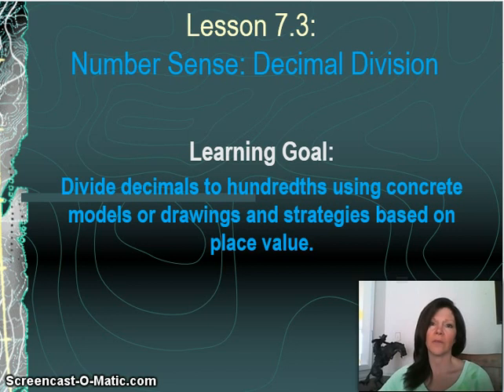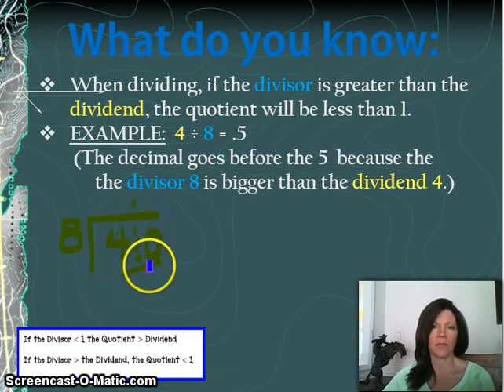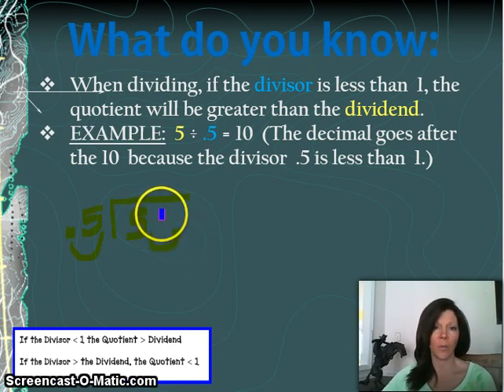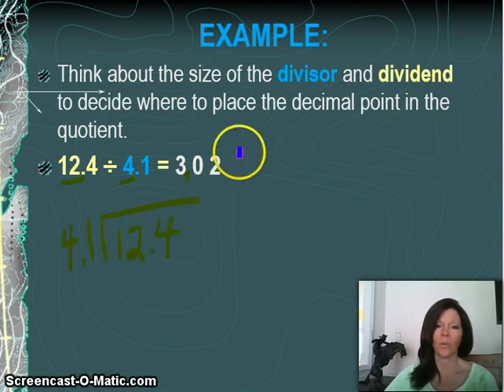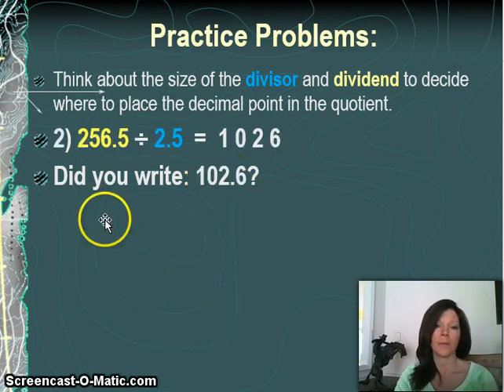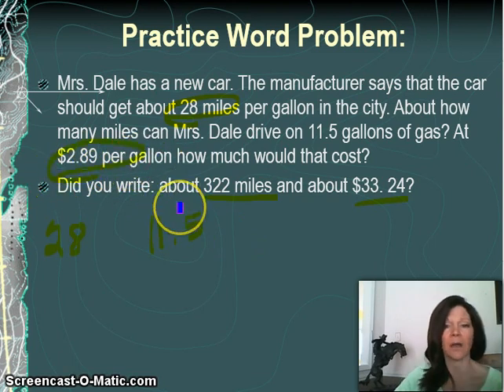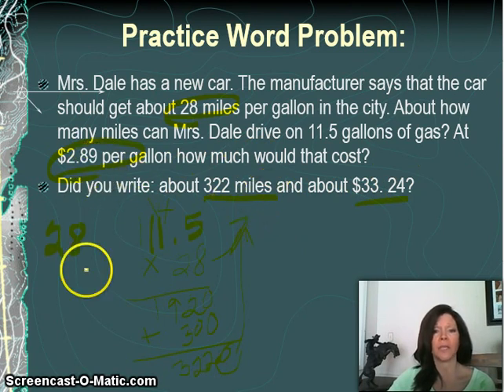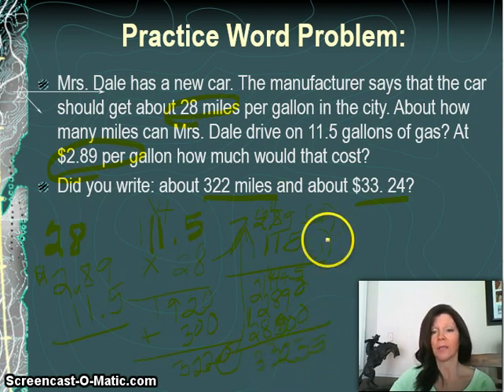Envision Lesson 7-3: Number Sense: Decimal Division